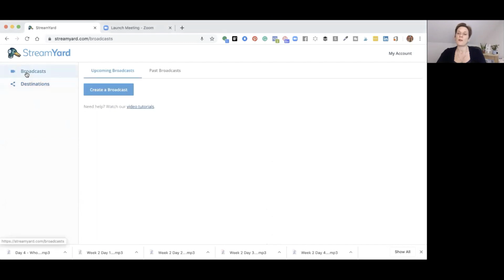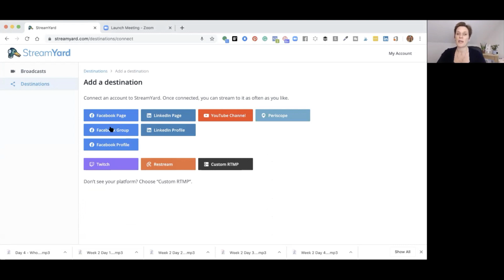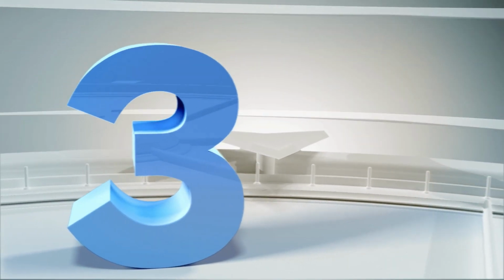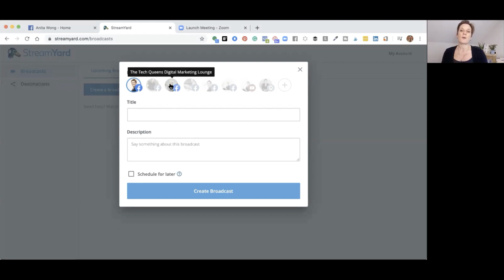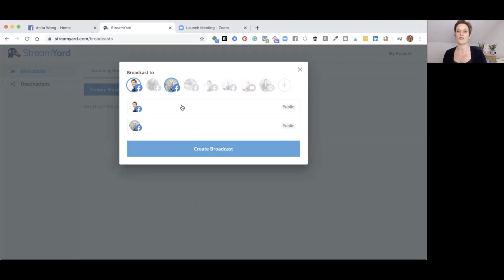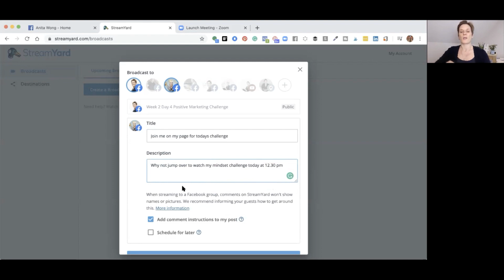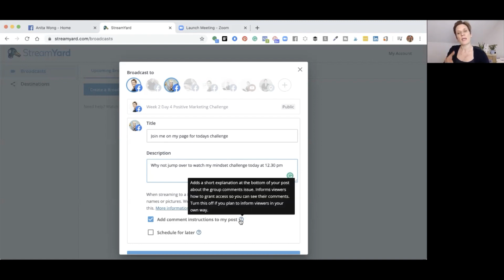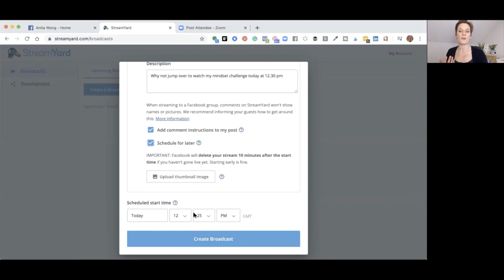How To Go Live On Your Facebook Page And Group At The Same Time - Live Streaming Update 2020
Going Live into both your Facebook Business page and your group allows you to reach both audiences at the same time allowing you to engage with more people all at once. Learn how to go live on a Facebook page and group at the same time using the super new streaming tool SteamYard.

Invite colleagues, interview influencers and stream simultaneously into both platforms. Video is the best strategy to build your audience in 2020 and you'll learn how to do this in this simple, easy to follow how-to tutorial.